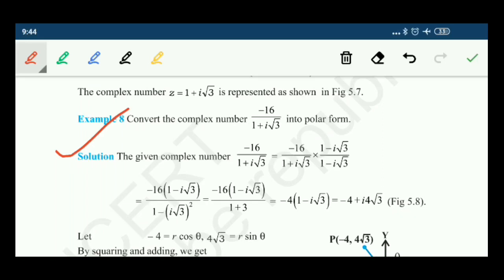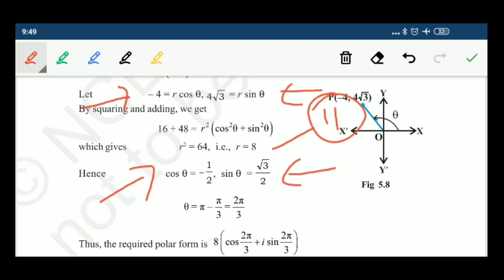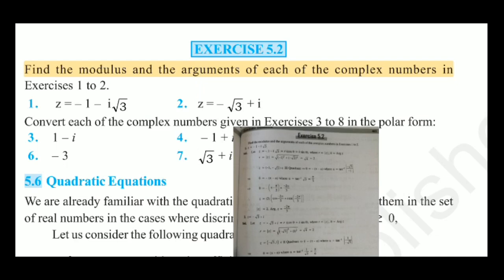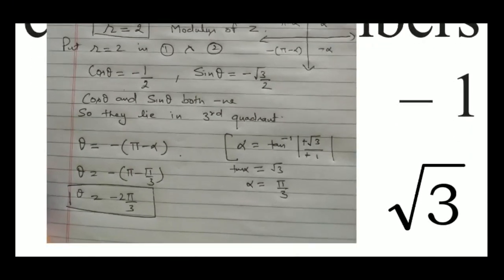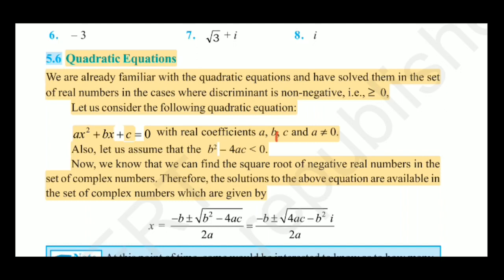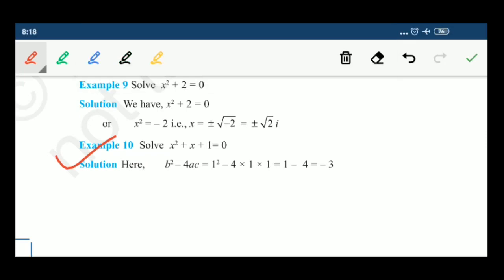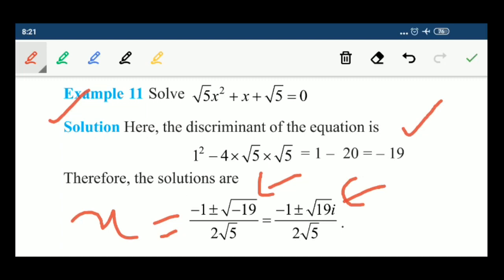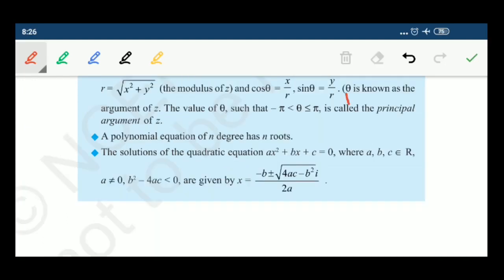Maths class 11 chapter 5 video 3 Amrit Indo Canadian Academy